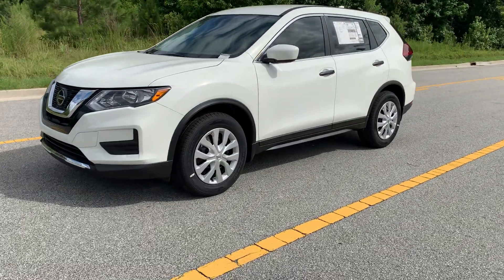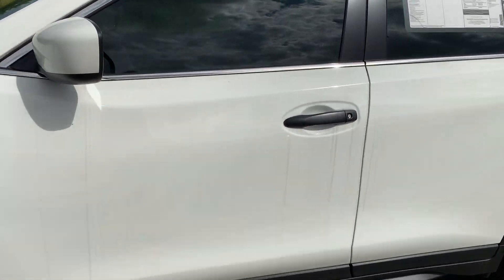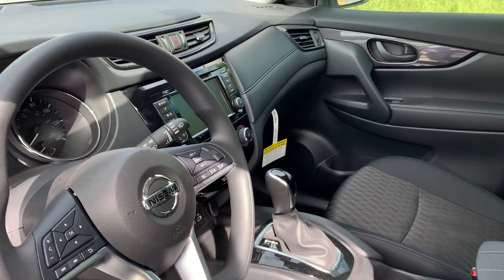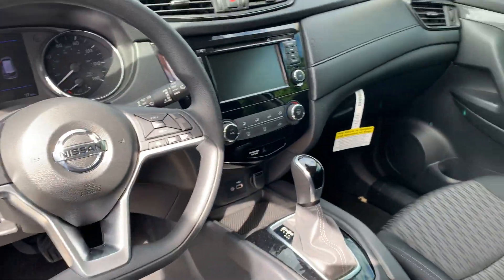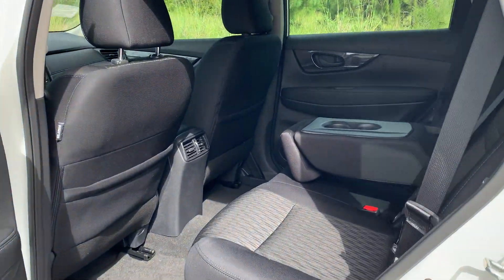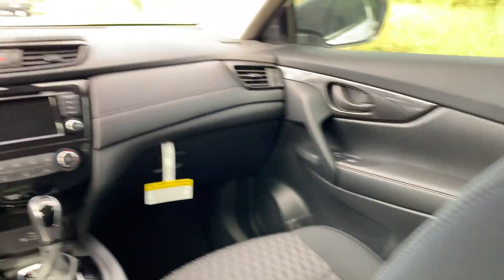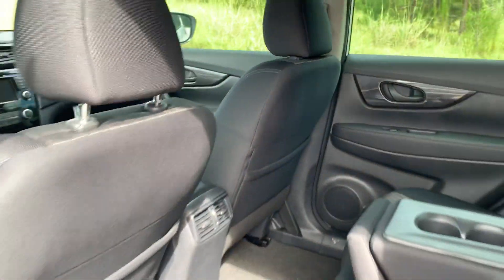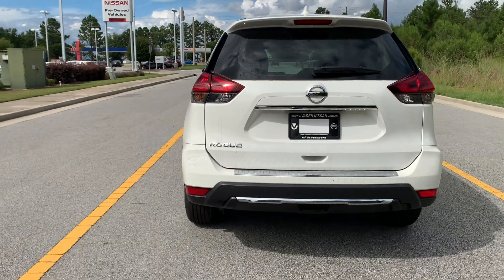Rogue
Here is just a quick look at the new Rogue.